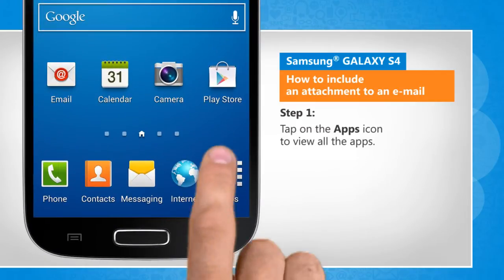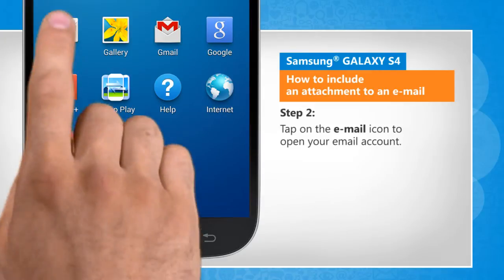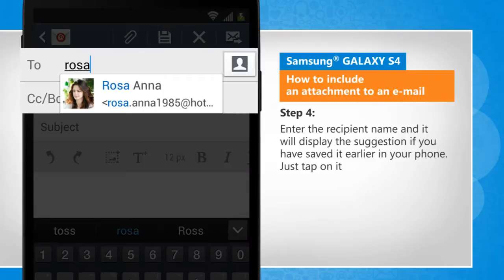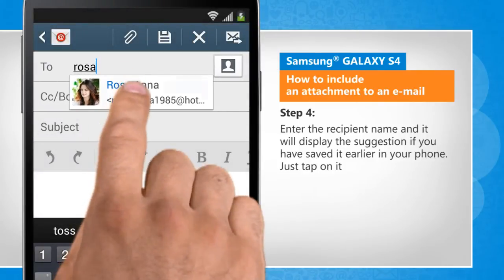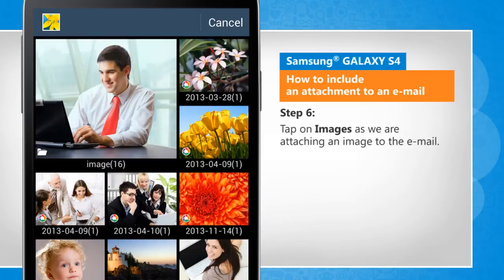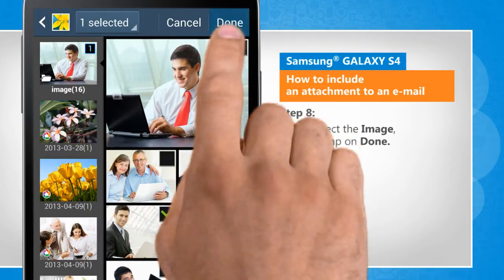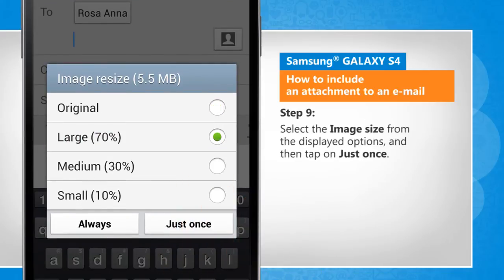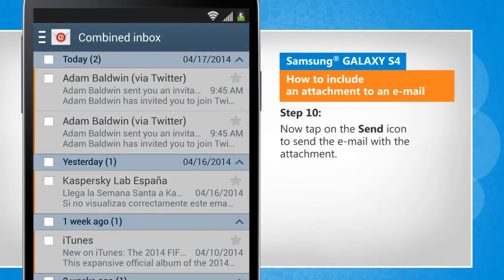Add an attachment to an e-mail in Samsung® GALAXY S4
Do you want to send a file as an attachment to an e-mail message on your Samsung® GALAXY S4 phone? Follow the steps given in this video to do so.